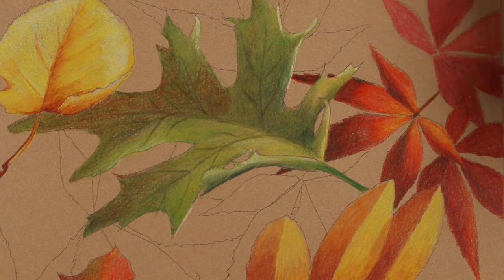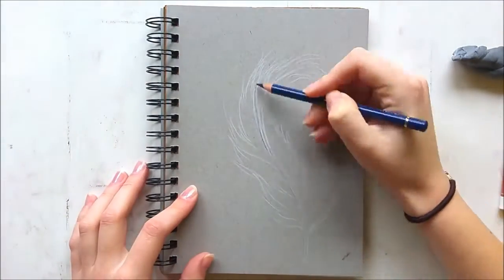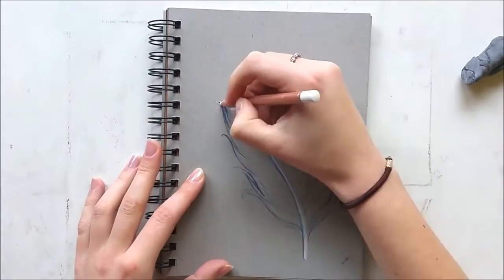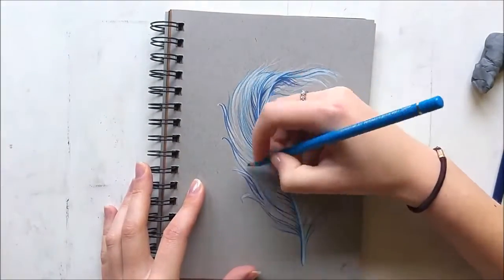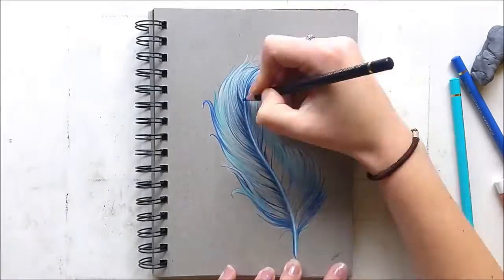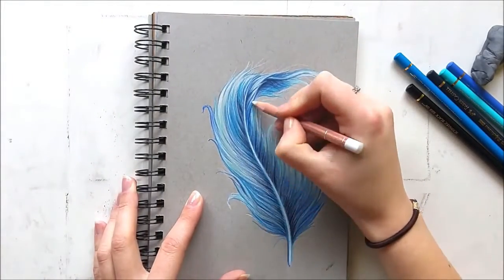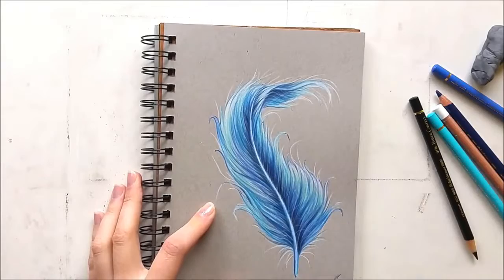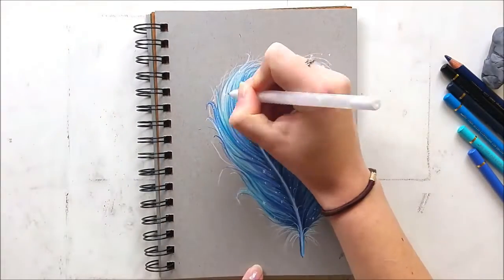Colored Pencil | Advanced Class | Art Classes | Fantasy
Colored Pencil |  Advanced Class  | Art Classes
Colored pencil  | Fantasy
 artist from the Netherlands